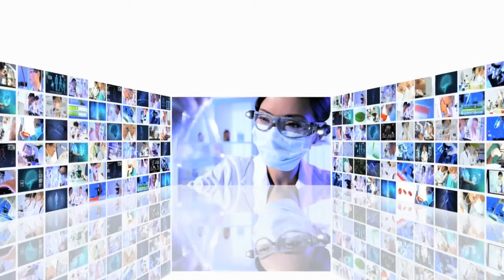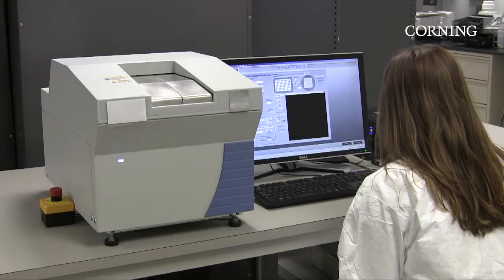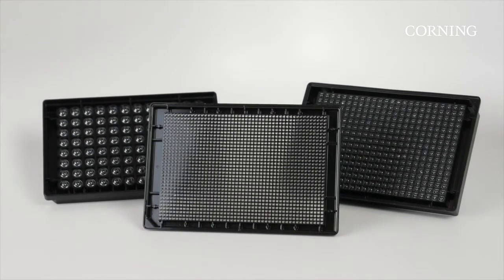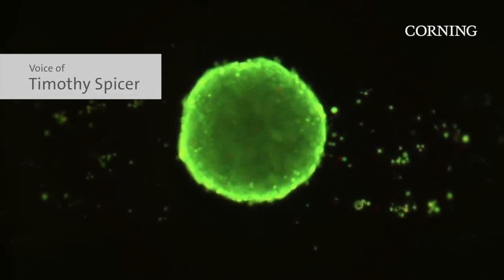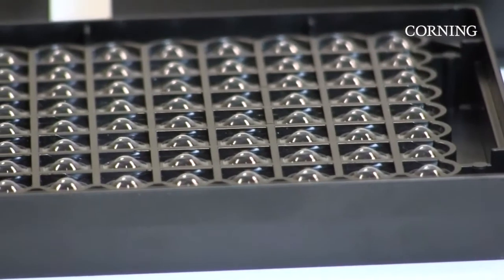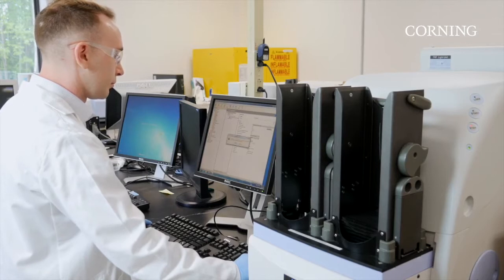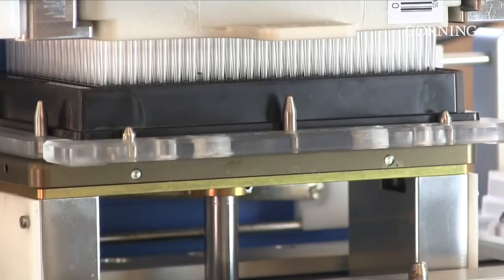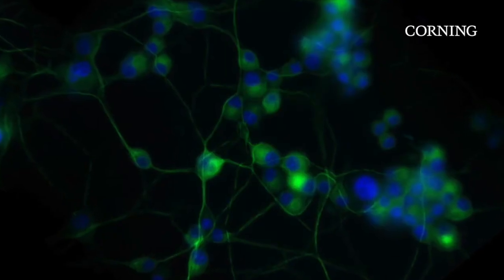Turn Up the Volume On Your 3D Cell Cultures